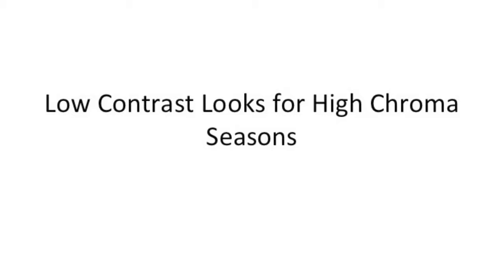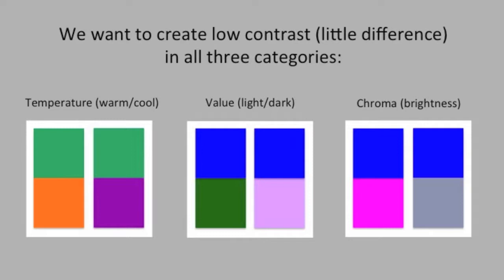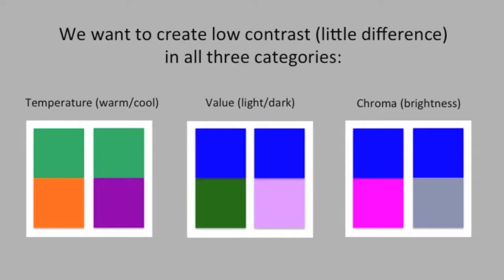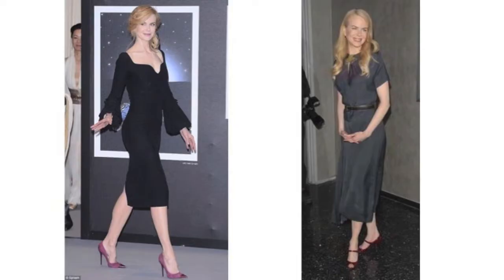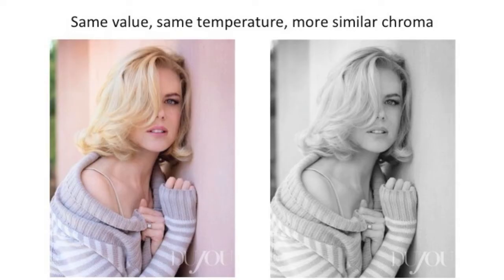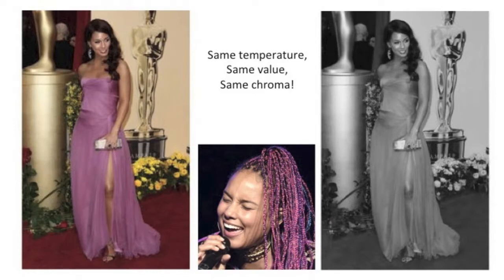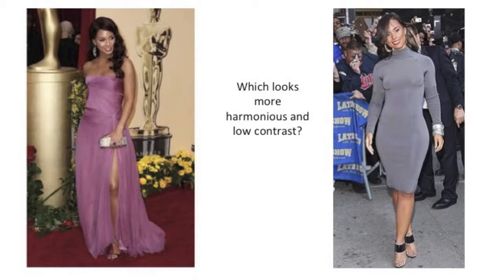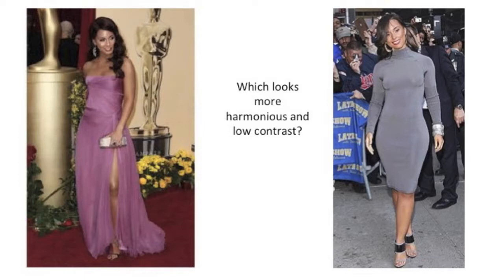Low Contrast Looks for Bright Seasons (Artistic License Color System)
Hi Guys! Here I discuss how a bright season can achieve a low contrast look (this isn't 12-season, but four season color analysis--by bright I mean spring (warm and bright) and summer (cool and bright))!